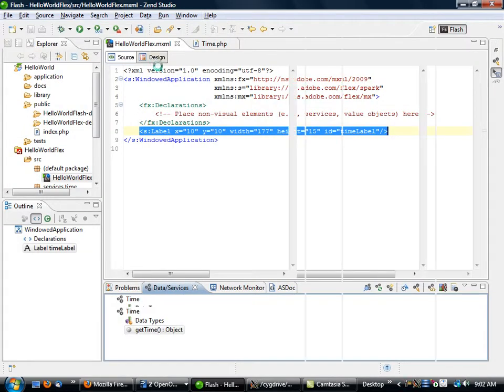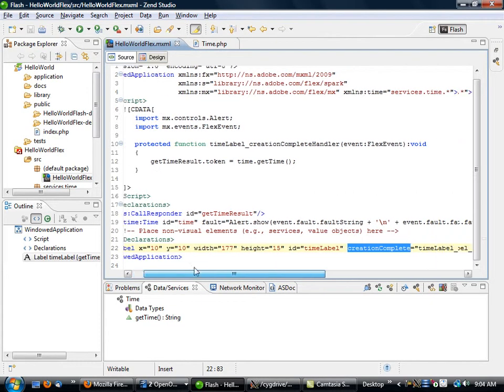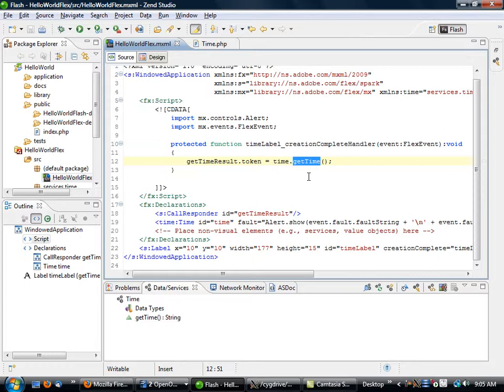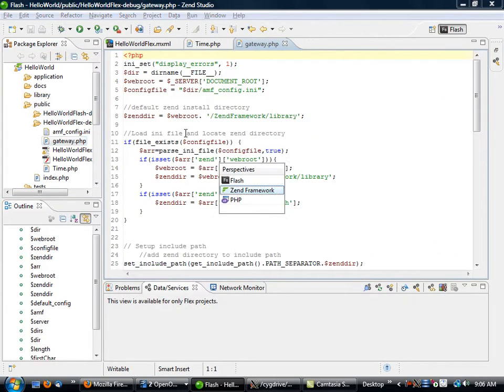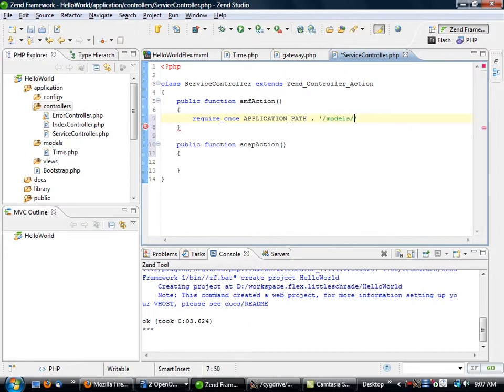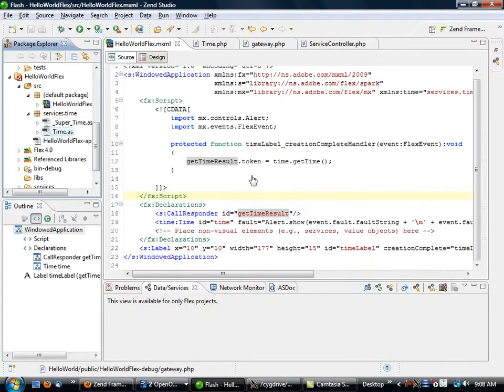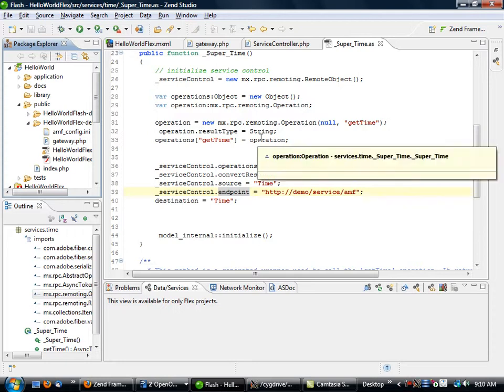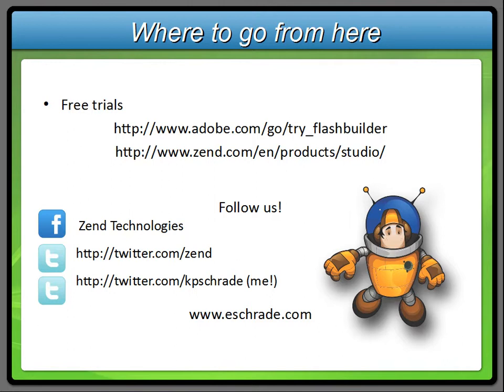Zend Framework and Flash - Part 3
Building a simple Flash application with Zend Framework based remoting.  Video and Zend Studio workspace are available